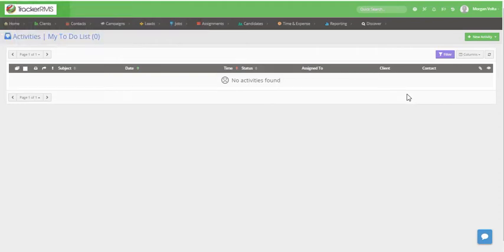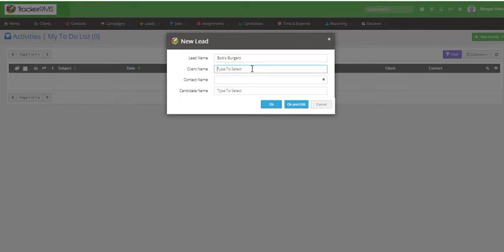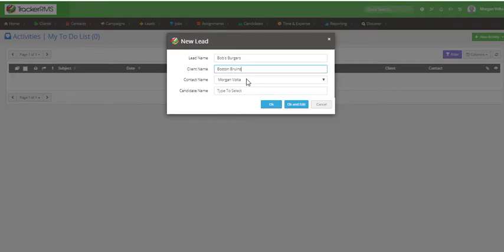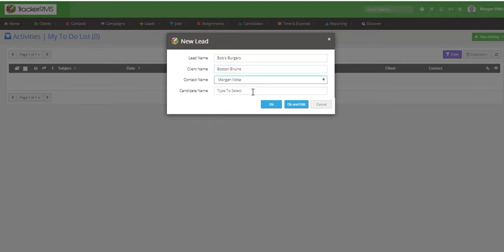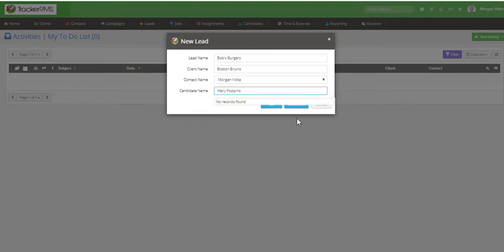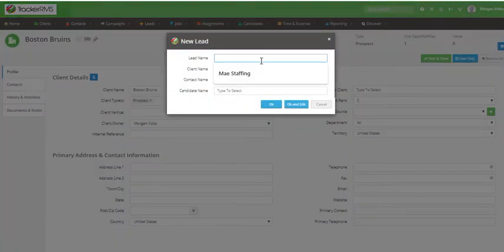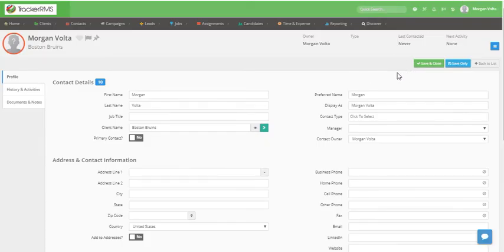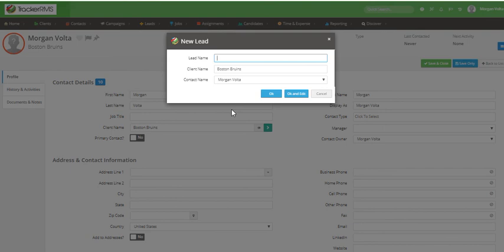How to Add A New Lead